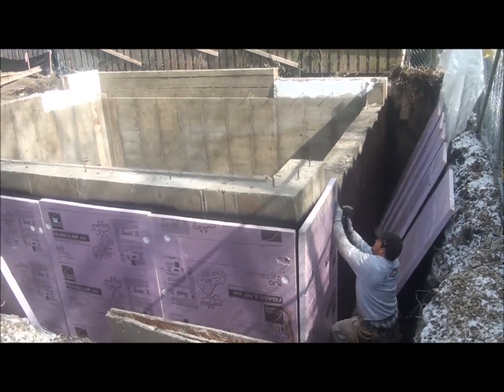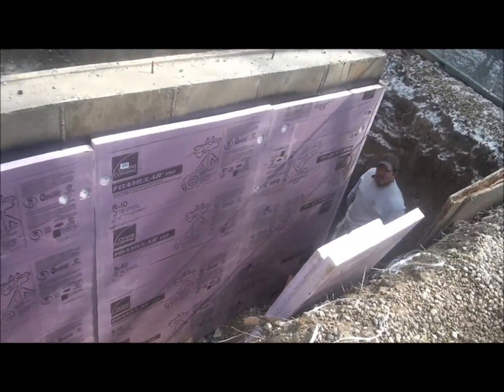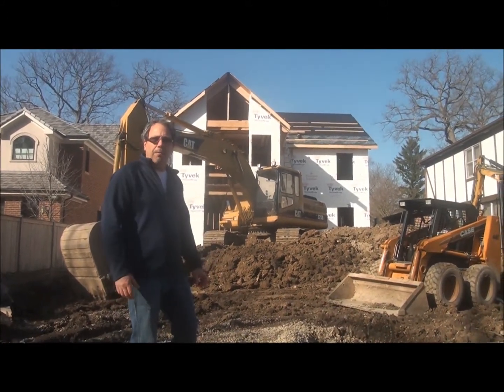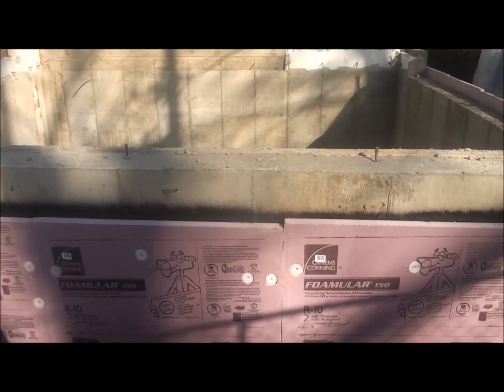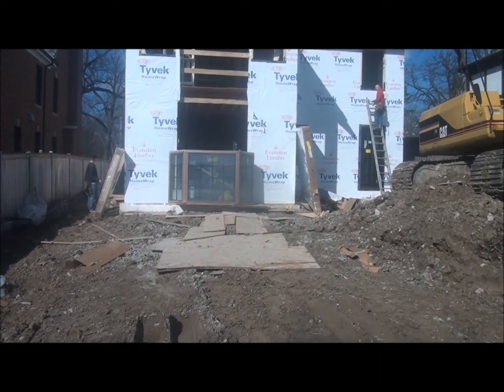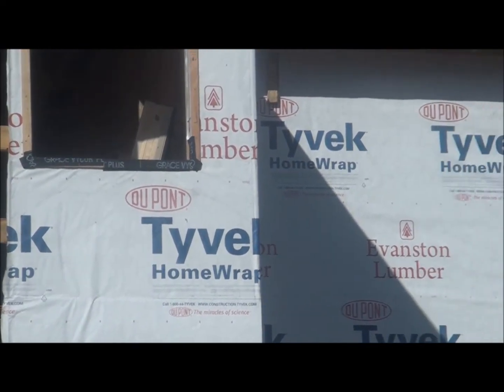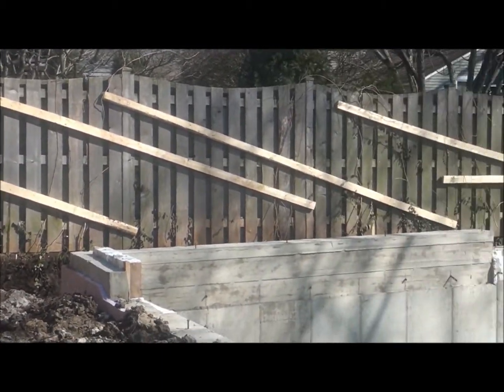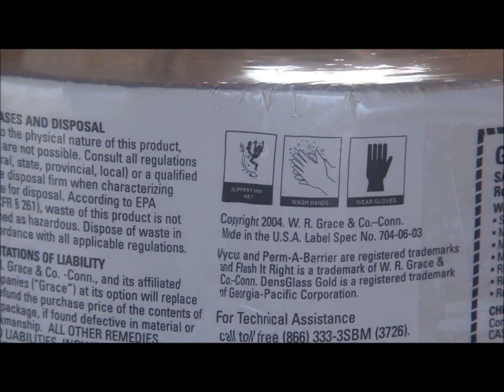Garage & House Progress